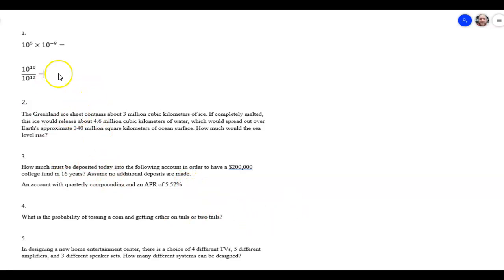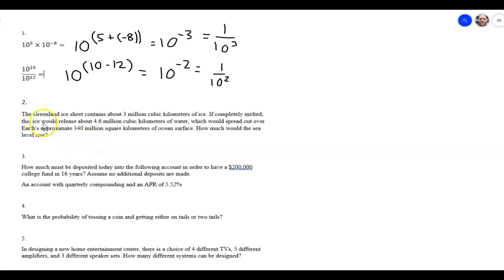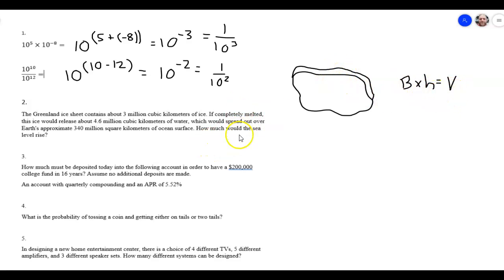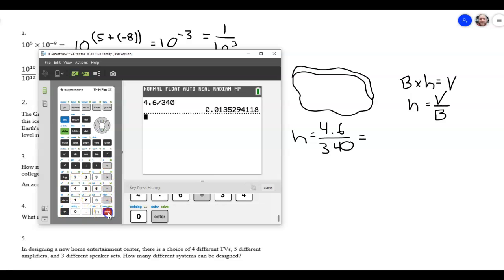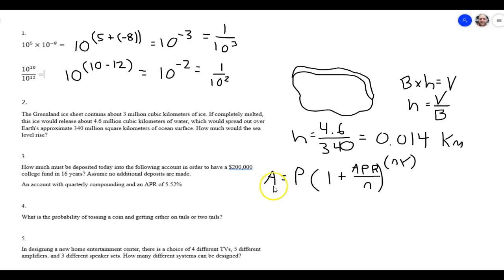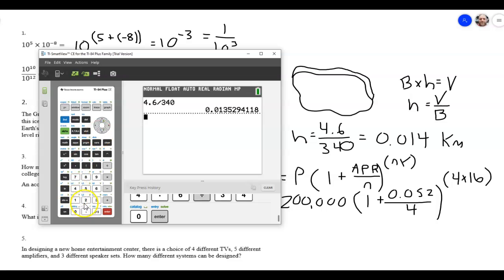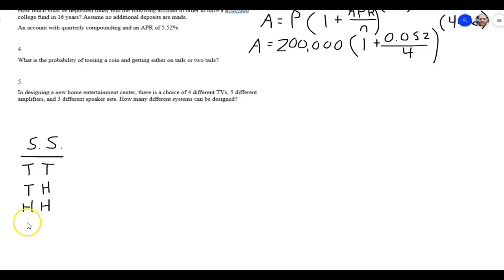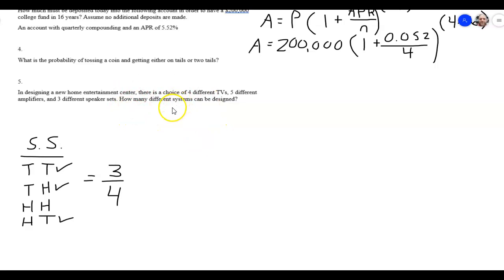MAT143 SLO Quiz Review